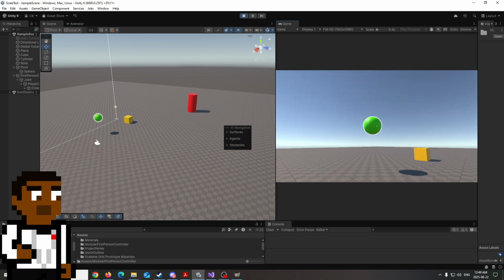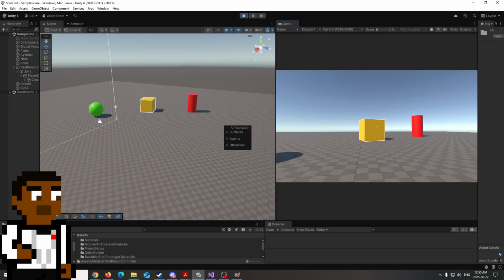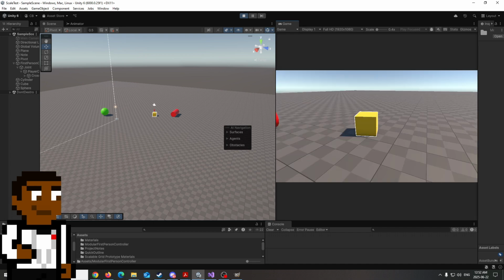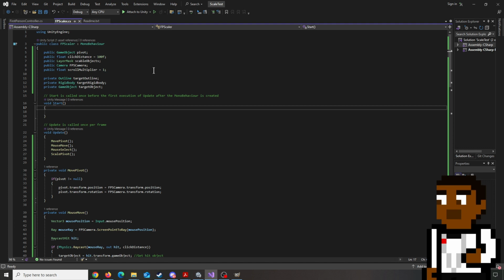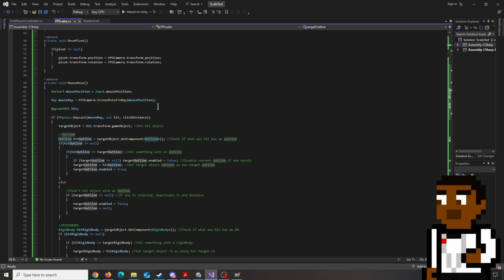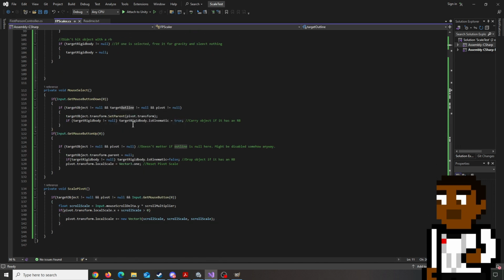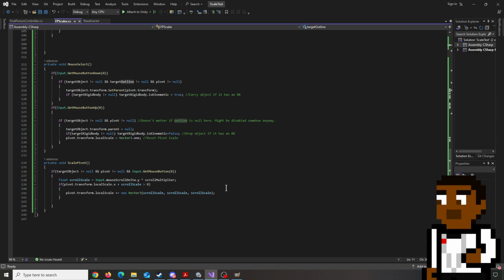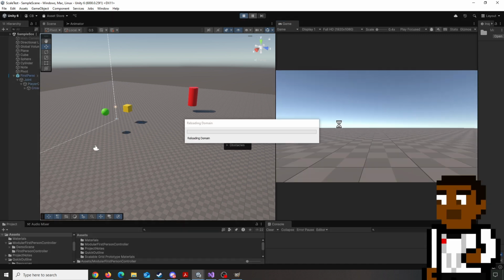Unity Scale Object While Staying The Same Size In Camera (That thing Superliminal does)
Short but rambley video about a quick effect I put together after hearing how it works. Implemented far better in an actual game.